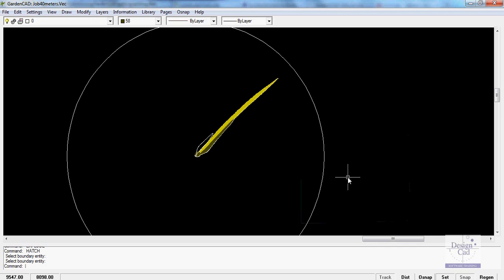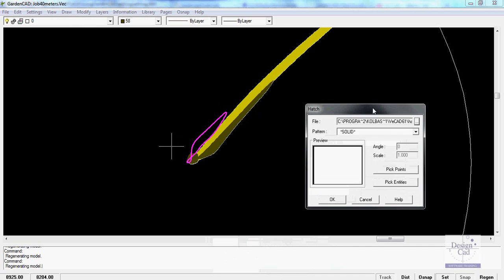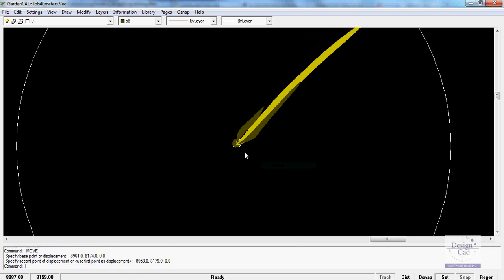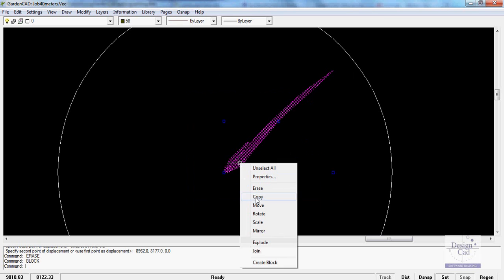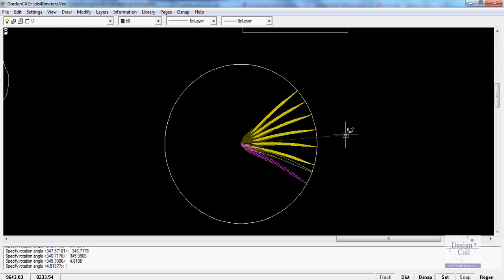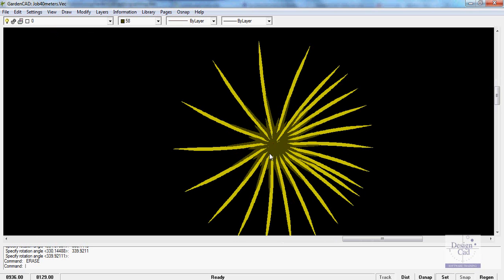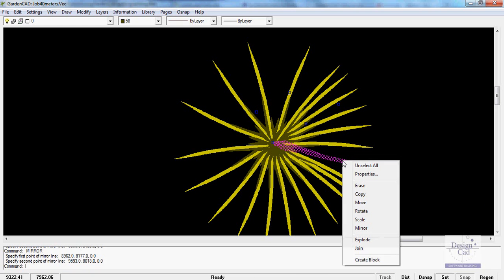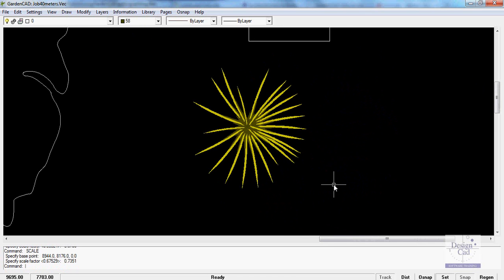Rotate and copy combination in GardenCAD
Rotate and copy combination in GardenCAD. Used to make a plant symbol.